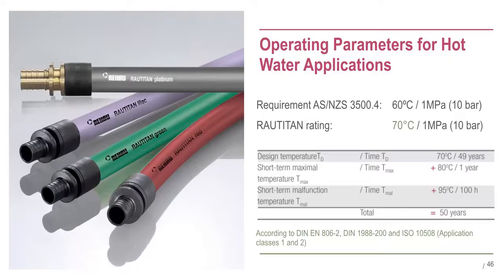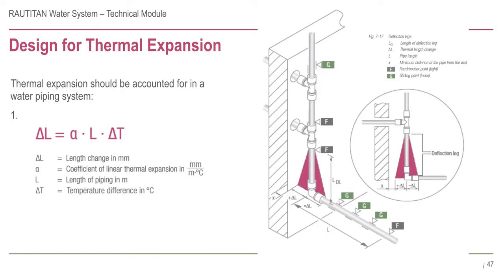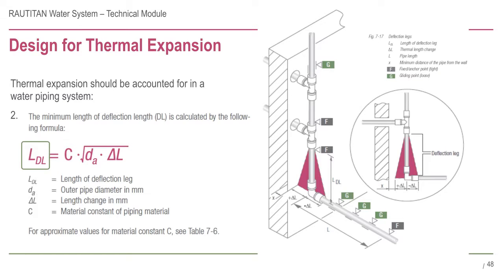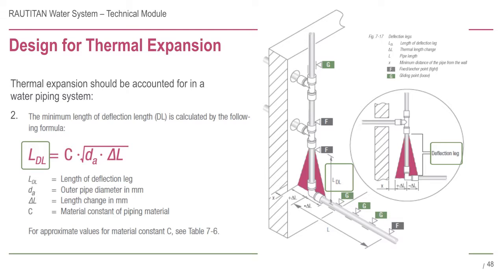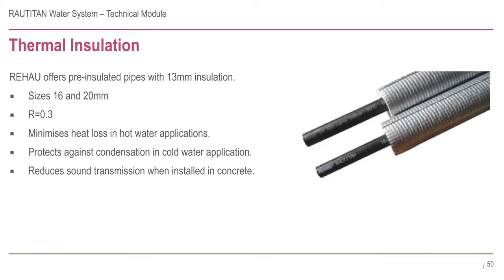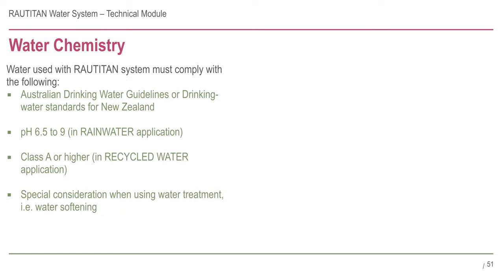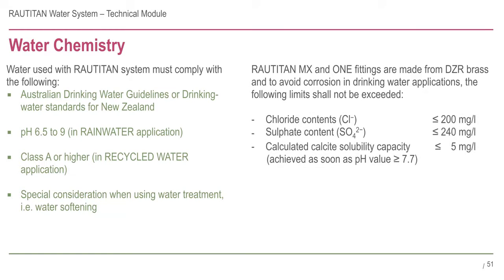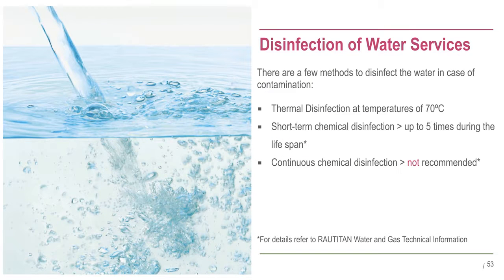Hướng dẫn thi công ống cấp nước Pex của Rehau Rautitan phần 7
Hướng dẫn thi công ống cấp nước Pex của Rehau Rautitan
MegaPlus Việt Nam - Đại diện phân phối ống nước Rehau chính hãng tại Việt Nam
🏘 Tầng 7 Tòa nhà SANNAM, Số 78 Phố Duy Tân, Phường Dịch Vọng Hậu, Q.Cầu Giấy, Hà Nội